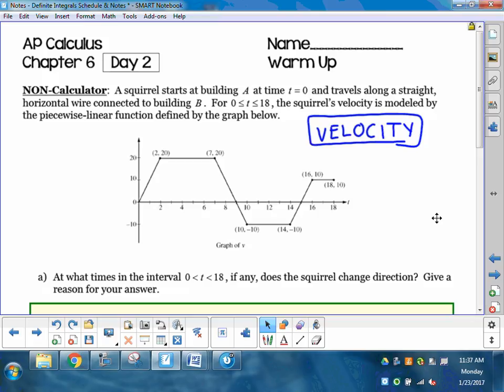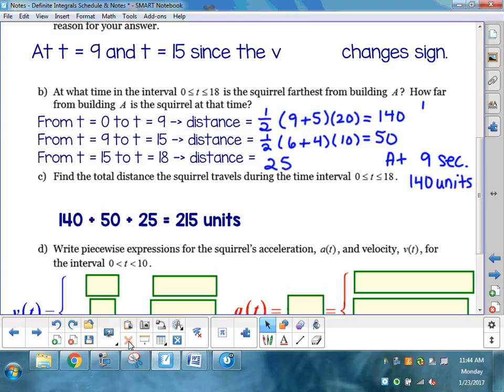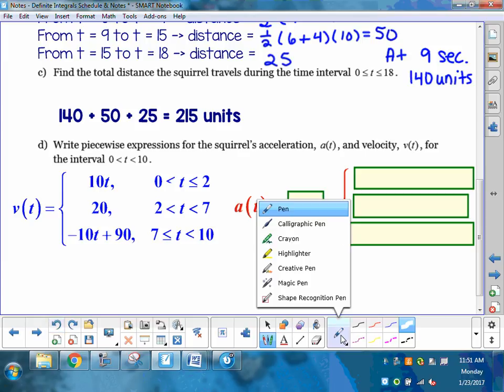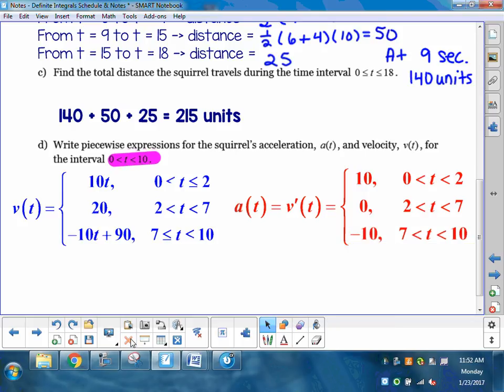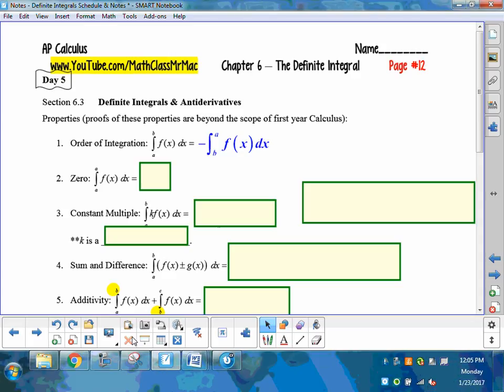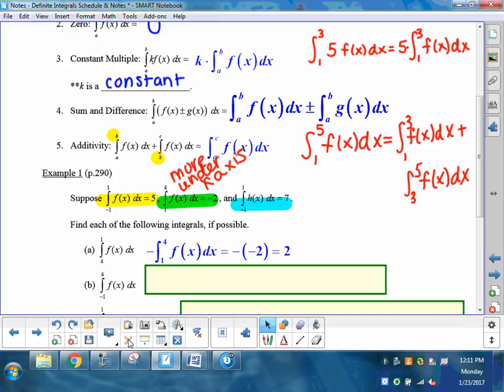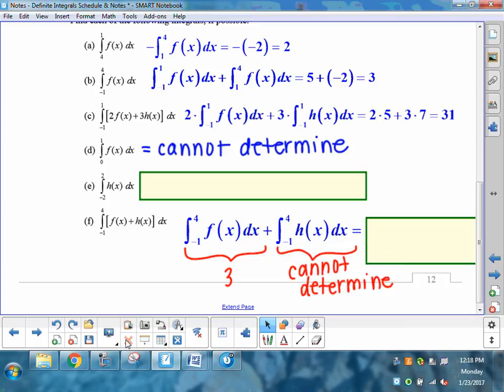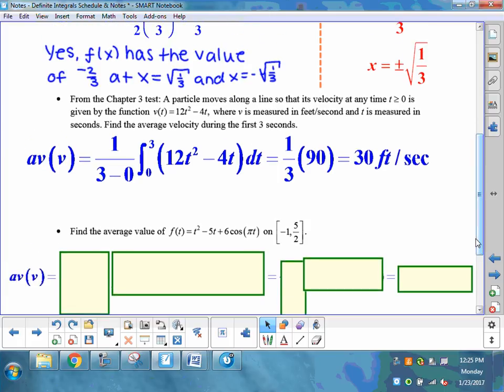AP Calc Day 47 Average Value & AP Question